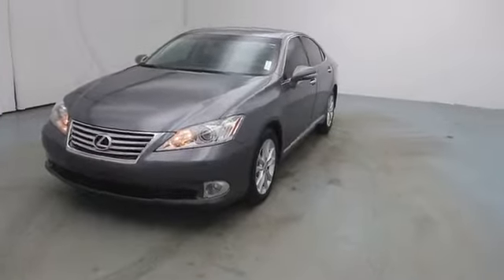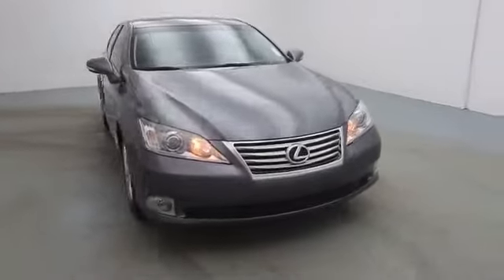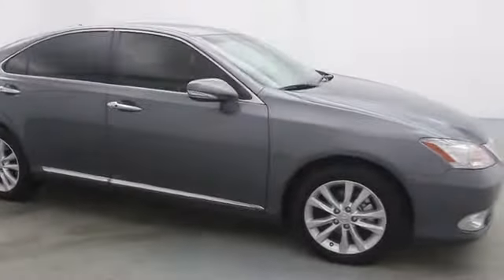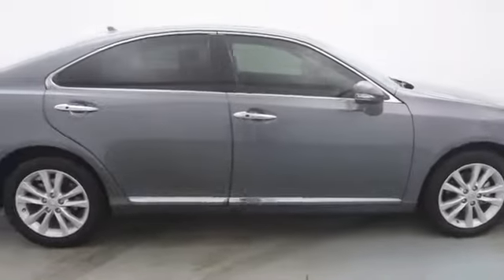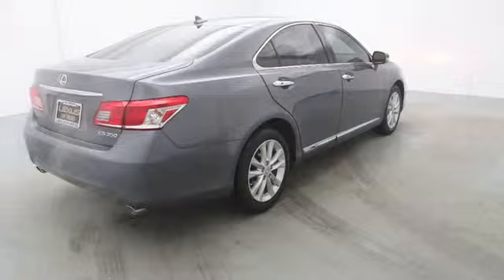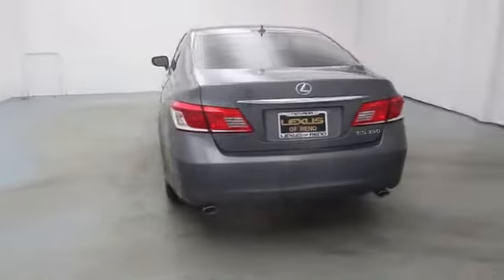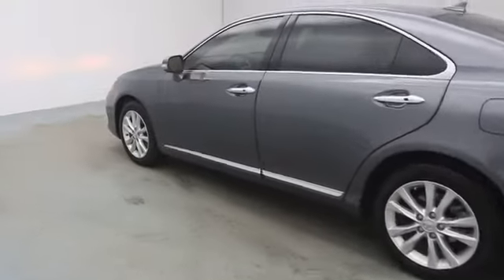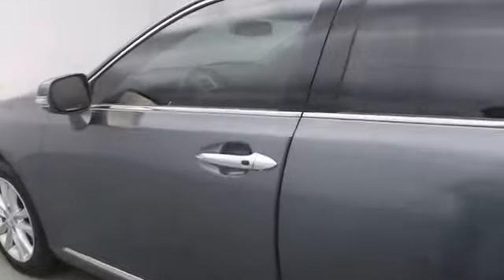2012 Lexus ES 350 Reno near Carson City, Lake Tahoe, Northern Nevada L13591A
2012 Lexus ES 350  - Stock#: L13591A - VIN#: JTHBK1EG1C2500352

**Certified** Low miles with only 7,450 miles! Carfax One Owner! Priced Below the Market. This 2012 ALMOST NEW Lexus ES 350 Navigation has a great looking Nebula Gray Pearl exterior and a Black interior! Looks Fantastic! This ES 350 has many valuable options: Navigation System -Navigation System- On top of all that, it has MANY safety features. Our pricing is very competitive and our vehicles sell quickly. Please call us to confirm availability and to setup a time to drive this ES 350! We are located at 3225 Mill Street, Reno, NV, 89502